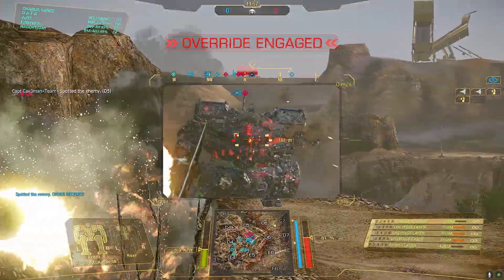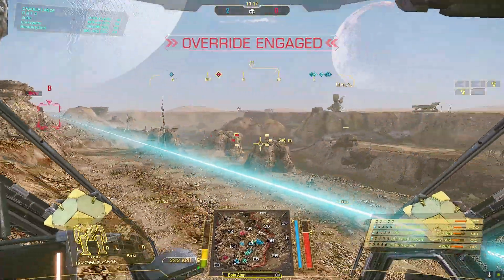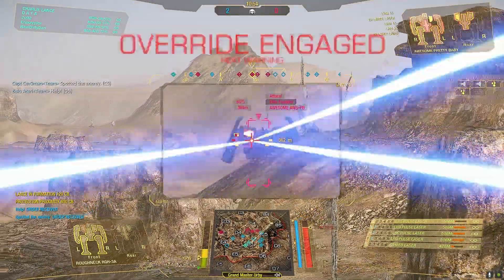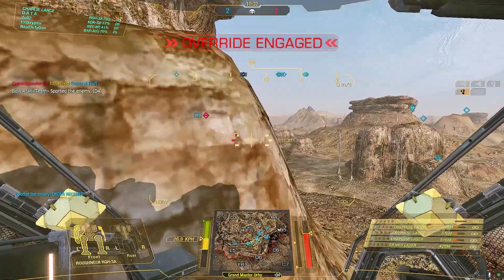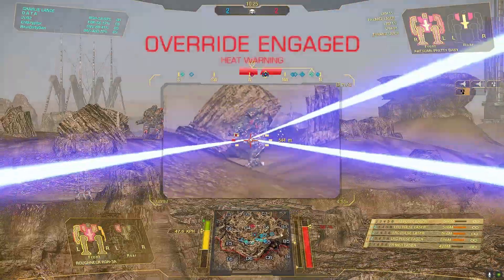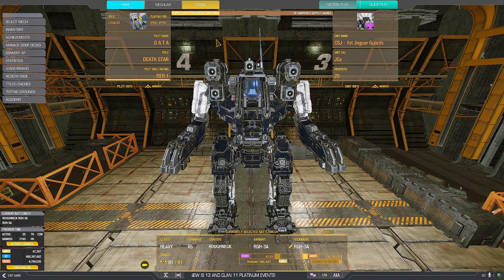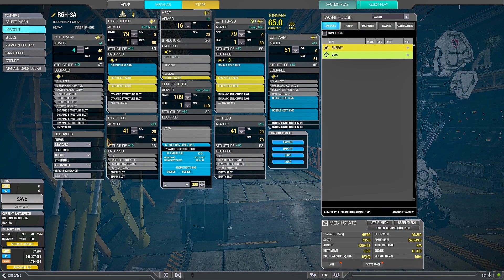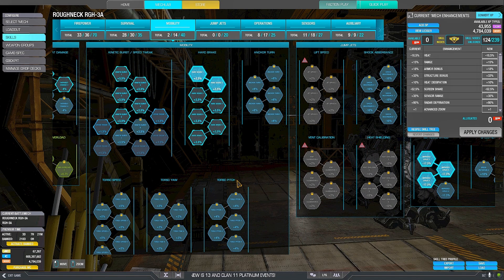MWO: Roughneck laser vomit